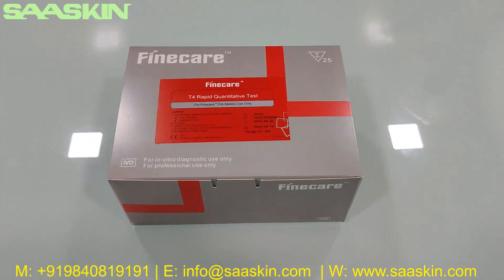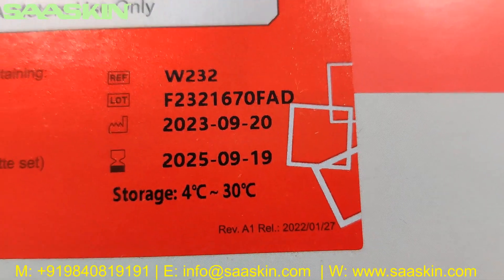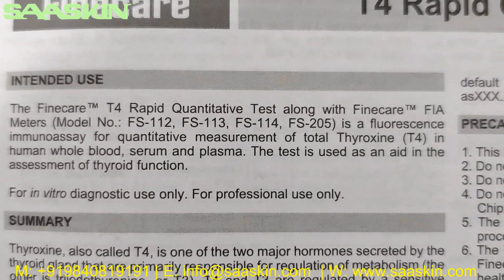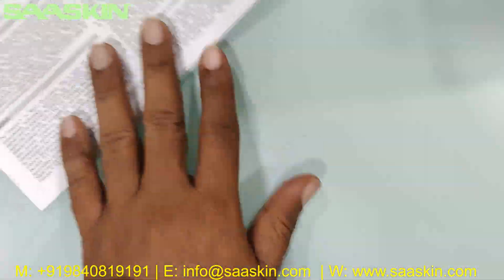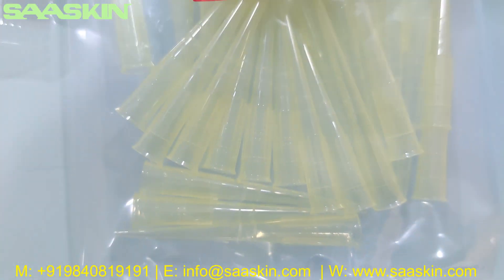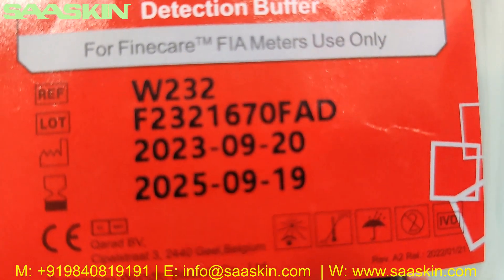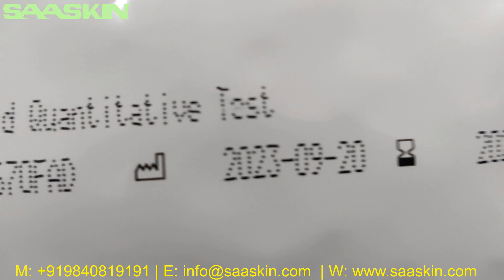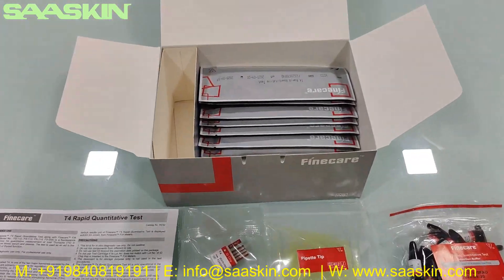Wondfo Finecare™ T4 Rapid Quantitative Test | UNBOXING | FIA Test Kit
The Finecare™ T4 Rapid Quantitative Test is a fluorescence immunoassay used along with Finecare™ FIA System for quantitative determination of Thyroxine (Total T4) in human whole blood, serum or plasma. The test is used as an aid to the assessment of thyroid function.

STORAGE AND STABILITY
1. Store the test kit at 4℃~30℃ up to the expiration date printed on package.
2. If removed from refrigerator, allow the test kit for 30 minutes to return to room temperature before testing.
3. Do not remove the Test Cartridge from the pouch until use. The Test Cartridge should be used within 1 hour once opened.